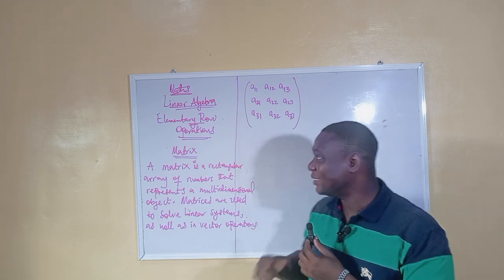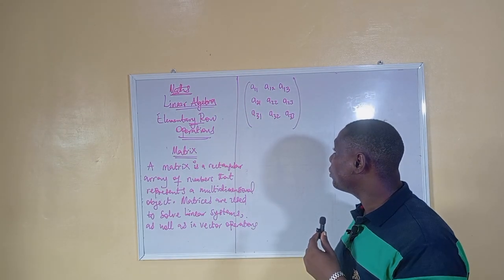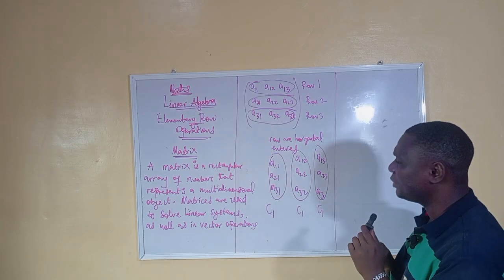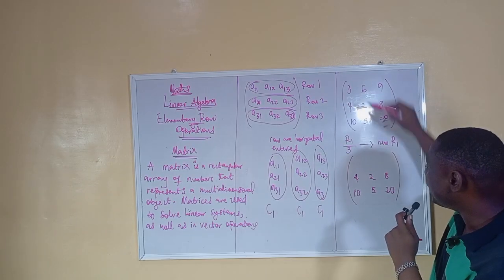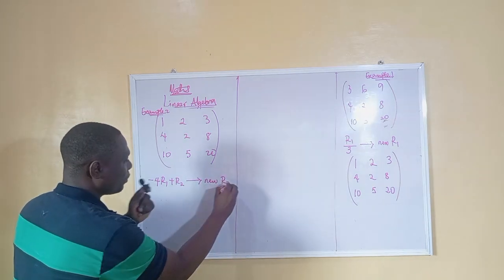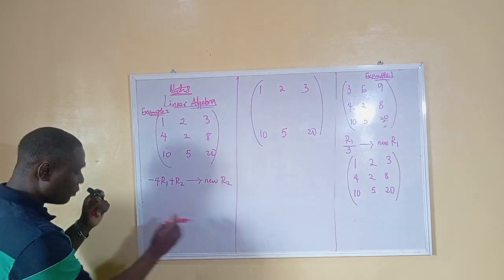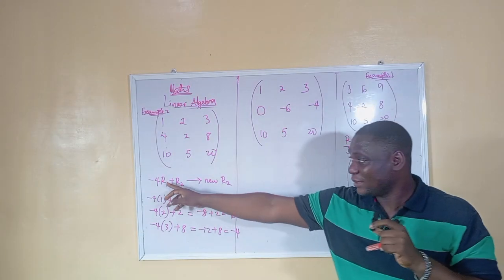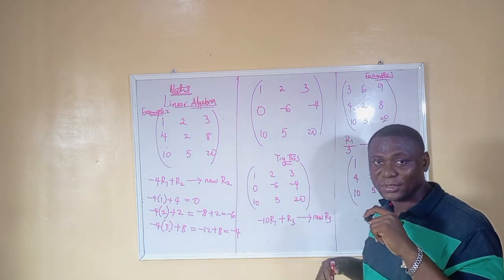How To Perform Elementary Row Operations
in this video you will learn what elementary row operations are and how to perform them.